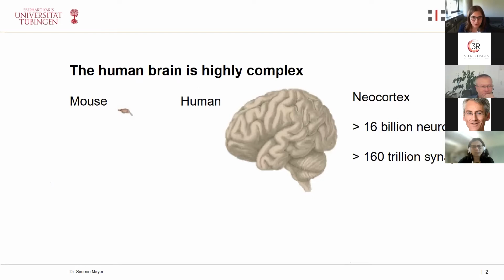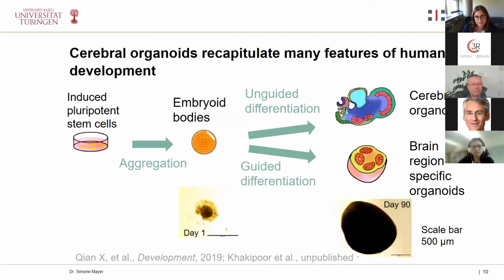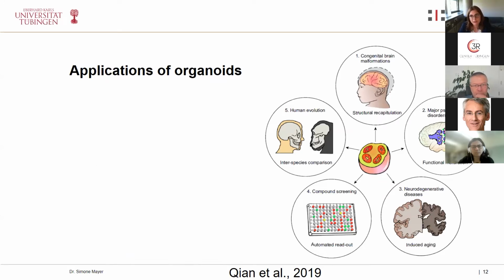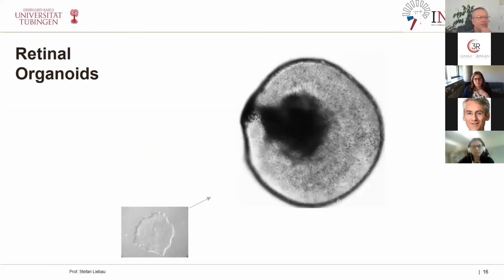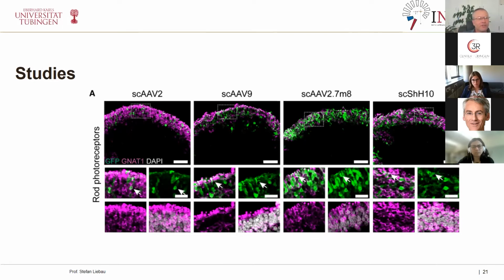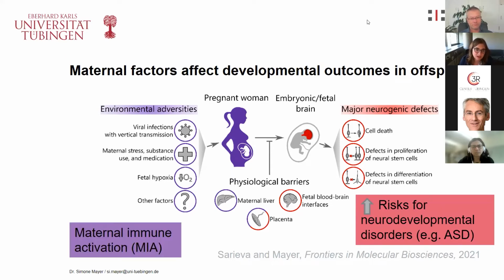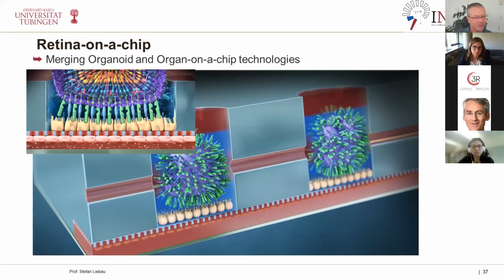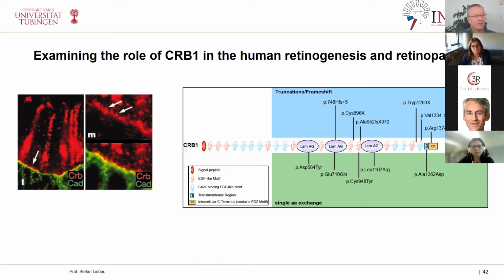Talking3RScience Webinar: "Human Organoids for Brain and Retina Research"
Organoids are formed when cells self-organize in a three-dimensional space, forming complex organ-like structures in contrast to simple spheroids. The tissue structures are much more suitable for many scientific studies than two-dimensional cell cultures or even spheroid cultures because their nature, composition and functionality are similar to the natural organ in the body. By using human (stem) cells, they are often far superior to animal experiments in terms of their informative value and thus represent a promising approach for the development of drugs, the development of disease models and for cancer research.
In this issue of the Talking3RScience webinar, Simone Mayer (Hertie Institute for Clinical Brain Research, Tübingen) and Stefan Liebau (University of Tübingen, Institute of Neuroanatomy & Developmental Biology, INDB) explain how human organoids are successfully used as alternatives to animal testing in brain and retina research.